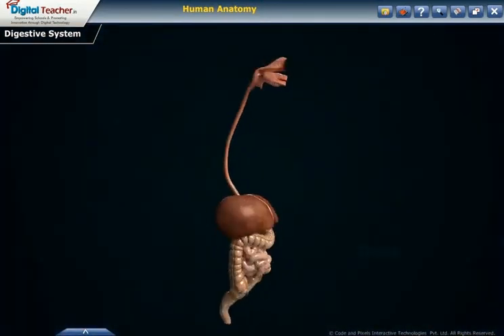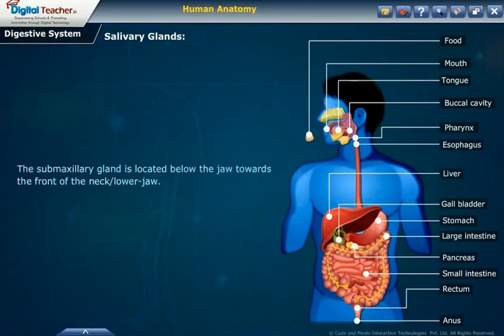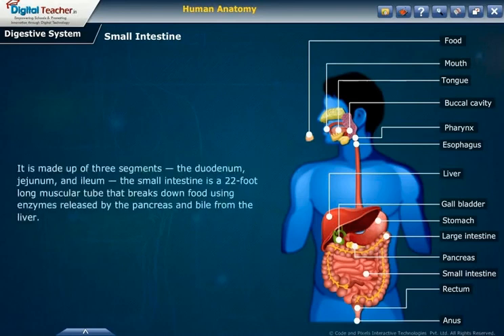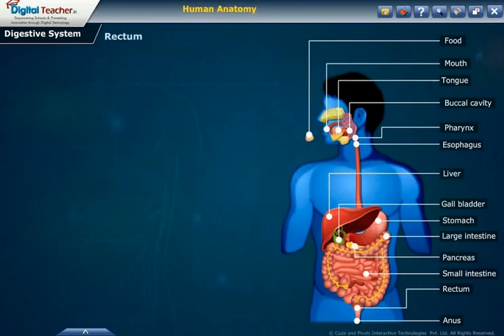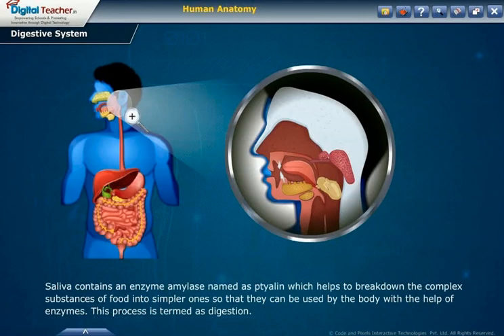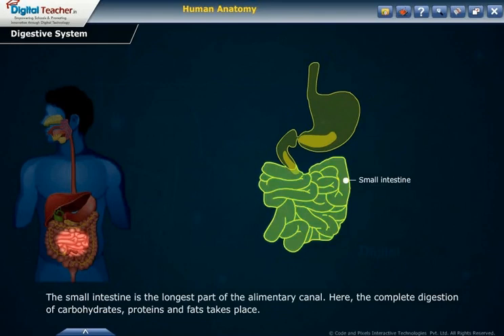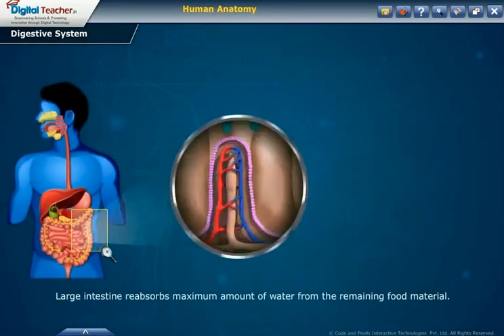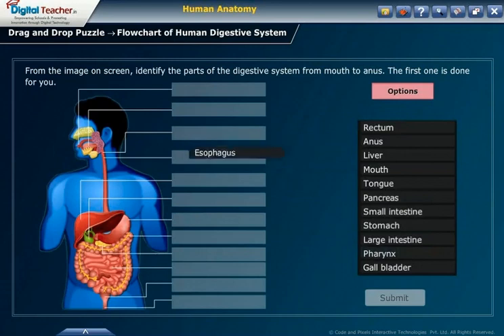Human Digestive System - Part 5 | Human Anatomy | Digital Teacher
In this video "Human Digestive System" We "Digital Teacher" explained The Digestive System? How your digestive system works, it's sructure, and their Functions Explained in detailed., through Text, Voice-narration, 3D Animations, and Rich Graphics, etc.., By Using Digital classroom software helps to expand the nature of content with the support of illustrations, graphs, and animations by integrating with digital class boards.

Learn about Human DigestiveSystem : ( OrganSystems of the Human Body - HumanAnatomy ): The main systems of the human body are namely: circulatory system, respiratory system, digestive system, excretory system, the nervous system, immune system, Reproduction system, and the muscular system,. These are nine major organ systems in the human body.

What is Human Digestive System and How it works: The digestive system consists of a series of connected organs that together allow the body to break down and absorb food and remove waste. It includes the mouth esophagus, stomach, small inte stain, large inte stain rectum, and an. Deliver and the pancreas play an important role in the digestive system because they produce digestive juices to help you understand how different parts of the digestive system work together.

-Mouth: The mouth is the beginning of the digestive.
-Teeth: The teeth are located inside the mouth, which is also known as the buckle cavity, the lower row of teeth or insect into the Manderal or lower Jawbone and the upper row of teeth or inset into the Maxile upper jaw bone.
-Sali glands: Sali glands are located in the lower part of the phase and sacred into the buckle cavity. There are three main Sali glands.
-Small intestine. The small intestines are located in the lower part of the abdomen within the large membrane known as the peritoneum.
-Liver, the liver is located in the upper right side of the abdominal cavity.
-Gall bladder: The gall bladder is an approximately cone-shaped muscular membrane SAC located in a FOA under the right lobe of the liver.
-Rectum: The rectum Latin for straight is an eight inch chamber that connects the colon to the Anni.

And Learn more in detailed about the human digestive system or organ systems and their functions of the humanbody from the above video,.

"Digital Teacher Canvas" A Popular online learning Platform for Students and Teachers, They also Offers animated videos a wide variety of classes from Nursey to 10th. And 6 to 10th Class Students can also See 1st-unit for free, for all Subjects. The actual cost is 2449/- buy the videos at discounted rate i.e. only 1949, and improve students understanding through Voice-narration, Videos, Animations, and Rich Graphics, etc.

( or )
Download the “Digital Teacher Canvas App” From Google PlayStore for more classes videos.

Chapters:
Human Digestive System Introduction 00:00 - 00:45
Digestive System - Mouth, Teeth 00:46 - 01:15
Salivary Glands, Esophagus 01:16 - 02:30
Stomach,Small Intestine 02:31 - 03:30
Liver, Gallbladder, Pancreas, Colon ( Large Intestine ) 03:31 - 05:06
Rectum, Anus, 05:07 - 06:01
Digestive System Parts, Their Function & How it works! 06:02 - 10:40
Flowchart of Human Digestive System 10:41 - 12:40